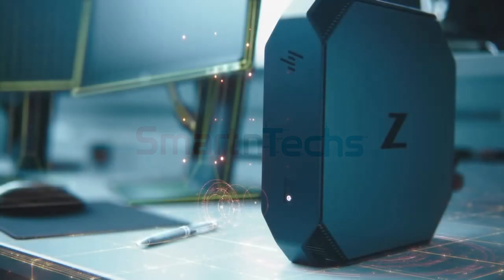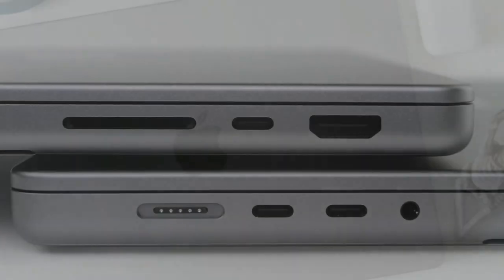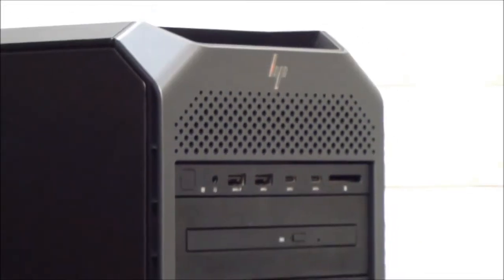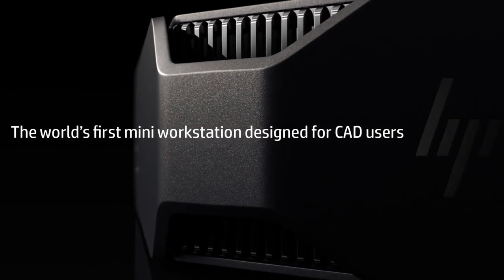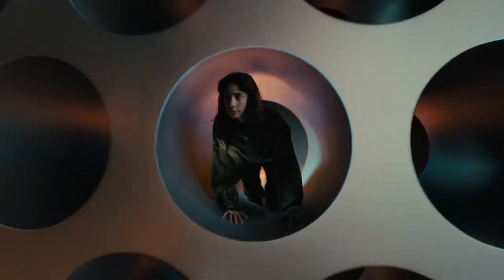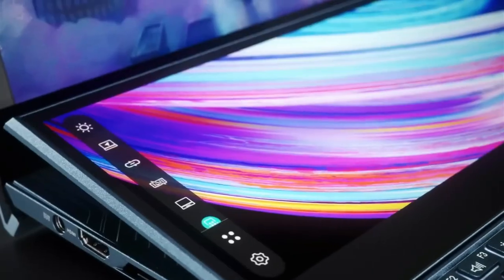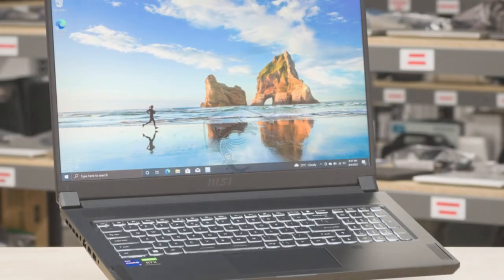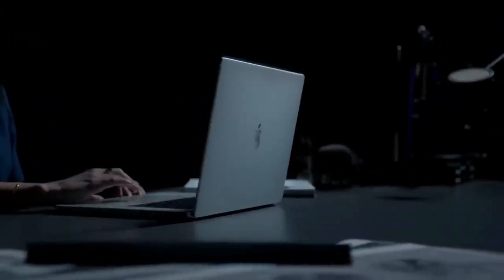Best Workstations - Desktop and Laptop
Collection of Top 7 Workstations Reviews. Get insight of each of these workstations and choose the best that suits your needs and preferences.

⭐ Apple Macbook Pro 16" M1 Max - 0:45
- (If you are from India)

⭐ HP Z8 G4 - 2:56

⭐ HP Z2 Mini G9 - 5:00

⭐ Mac Studio M1 Ultra - 6:44

⭐ Asus Zenbook Duo 15 - 8:58

⭐ Microsoft Surface Studio 2+ - 11:06

⭐ MSI WS76 - 12:52

Share your thoughts. Give your valuable suggestions. Discuss your experience.